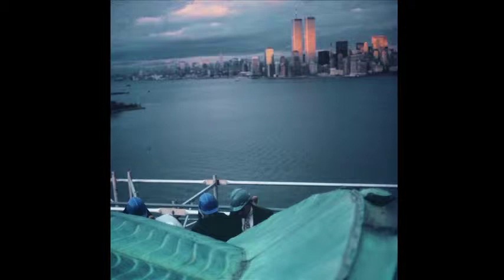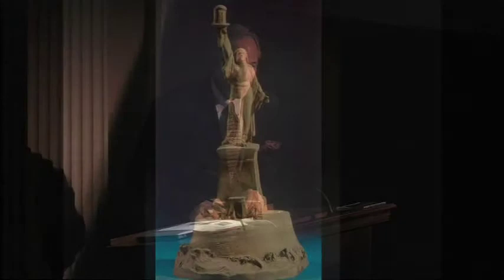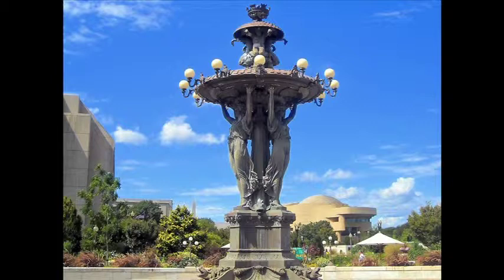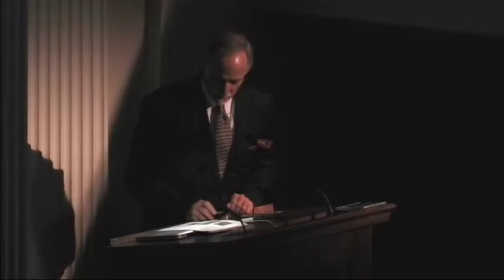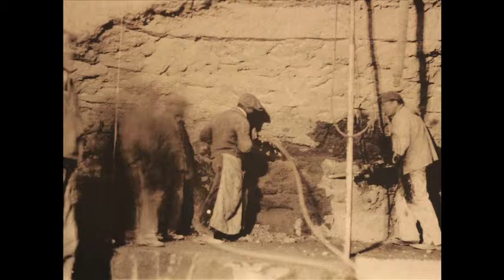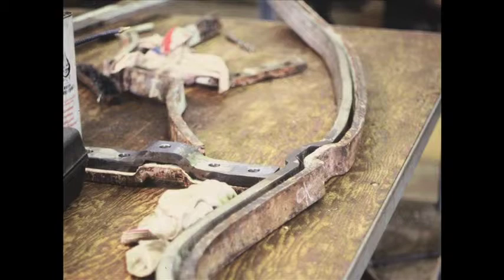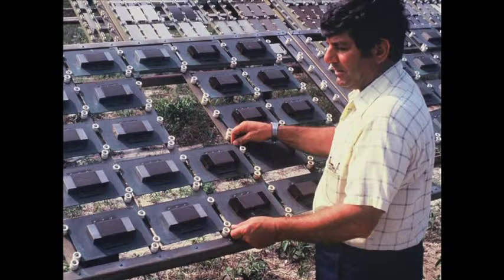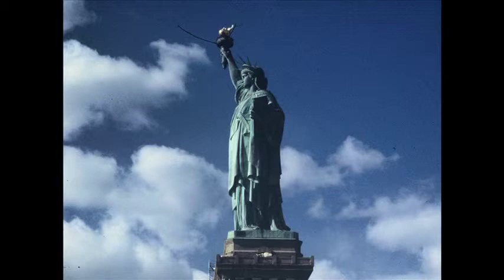John Robbins & Mike Mills - Preserving an Icon - The Statue of Liberty Part 1